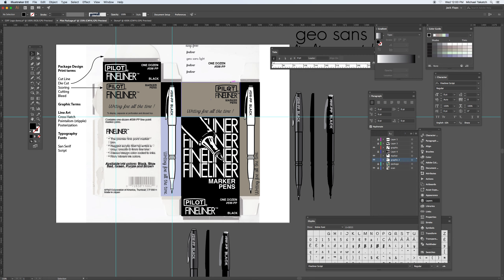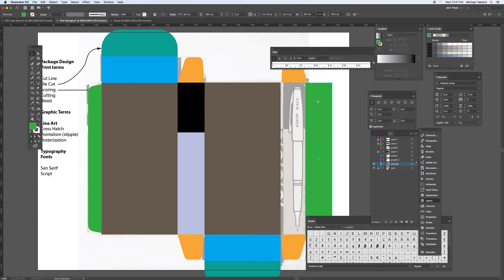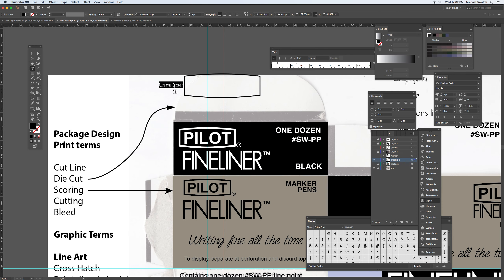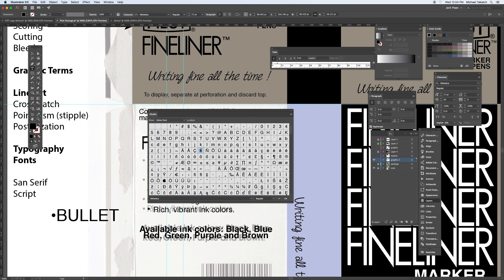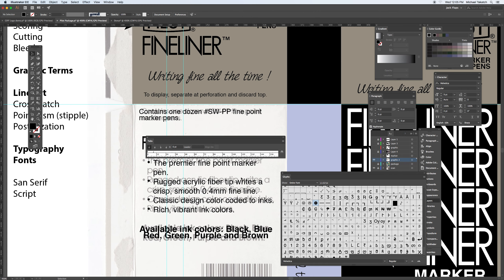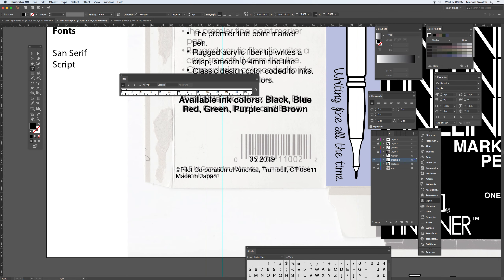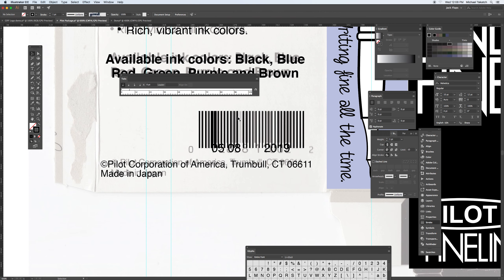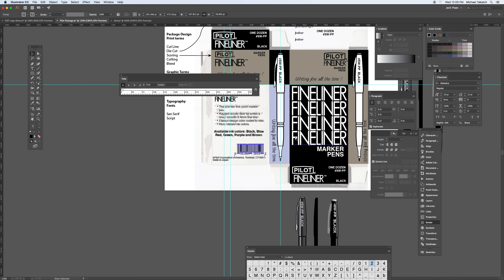Pilot Marker Package AI 1